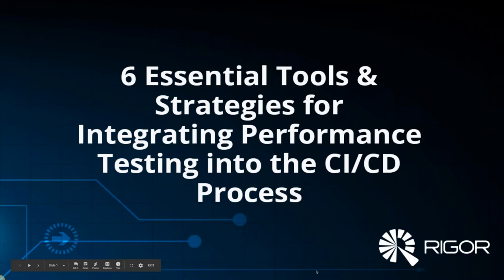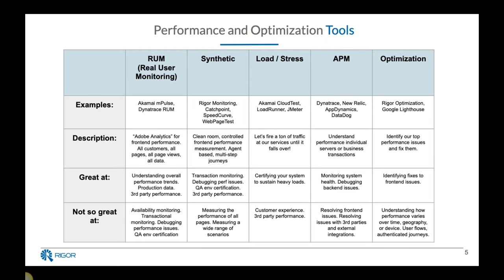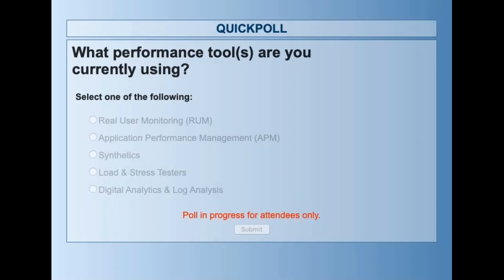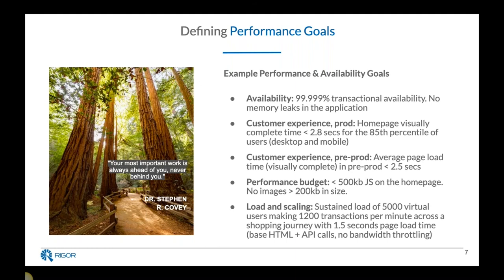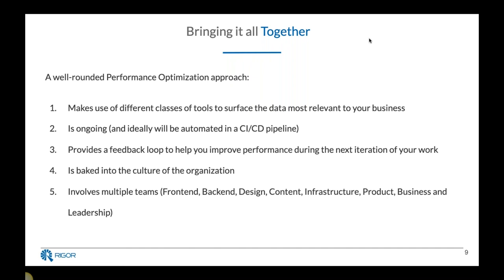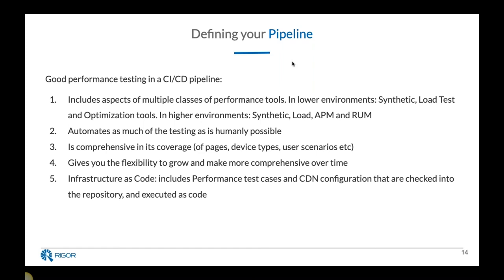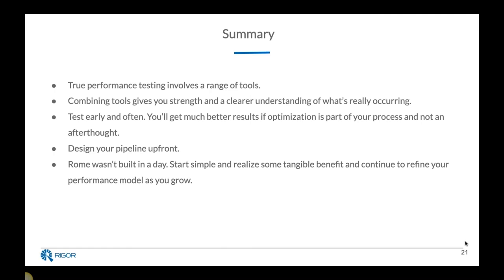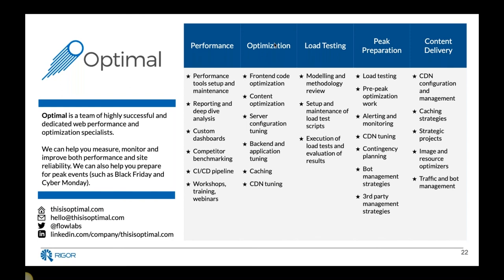6 Essential Tools & Strategies for Integrating Performance Testing into the CI/CD Process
In this talk by Rich Howard, CEO of Optimal, we’ll deep dive into the six classes of performance and optimization solutions you should be leveraging, explore the insights and power behind certain tooling combinations and review best practices and considerations for how to level up your current site performance and optimization strategy. For more web performance tips & tricks, check out